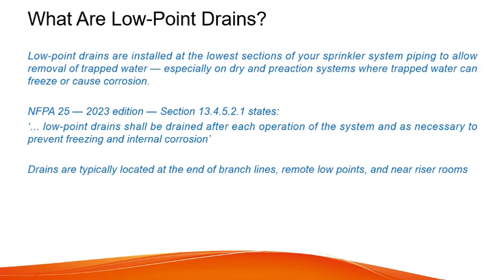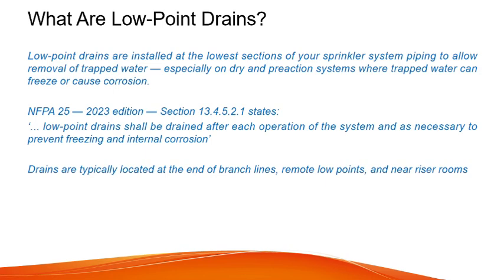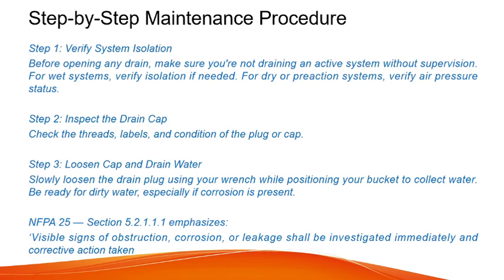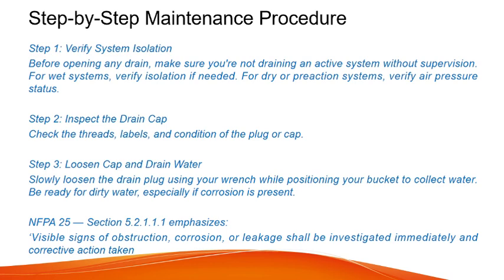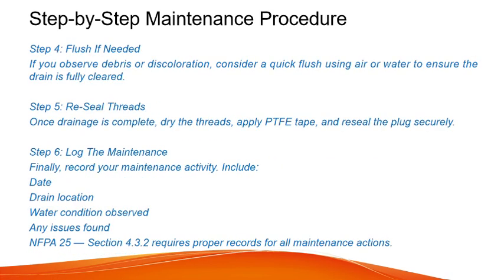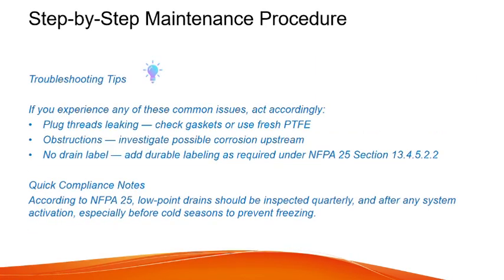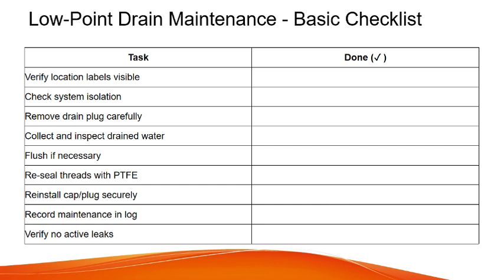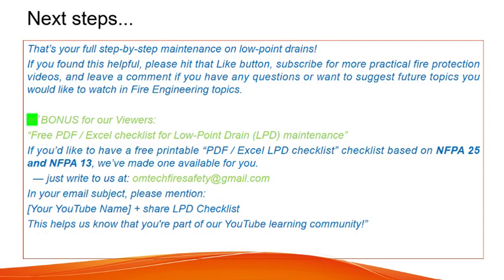Low Point Drain (LPD) Maintenance in Sprinkler System - (NFPA based)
Comprehensive Walkthrough of Low Point Drain (LPD) Maintenance  in Sprinkler System - (NFPA based)_checklist

Learn about Fire & Safety
Fire & Safety Training / Learning Videos

fire protection
winterize sprinkler
corrosion prevention fire sprinkler